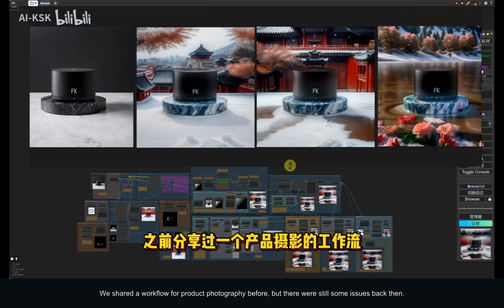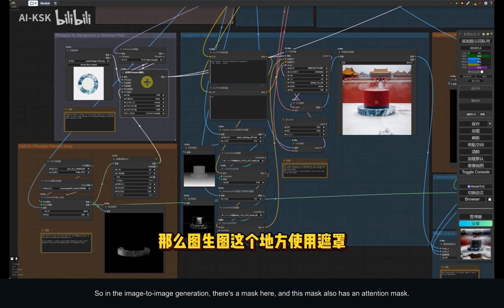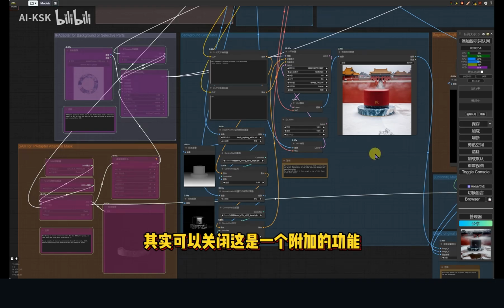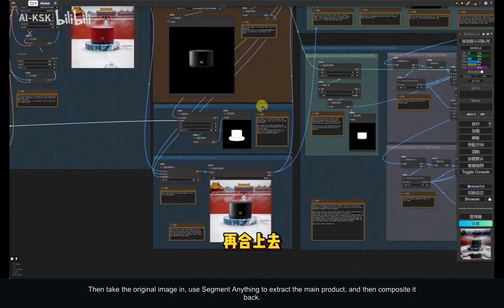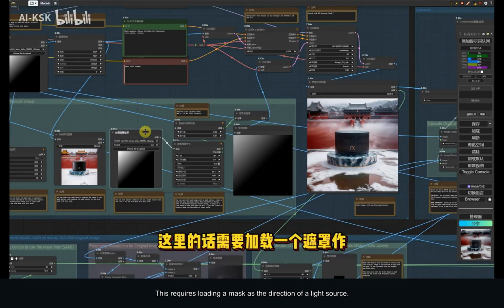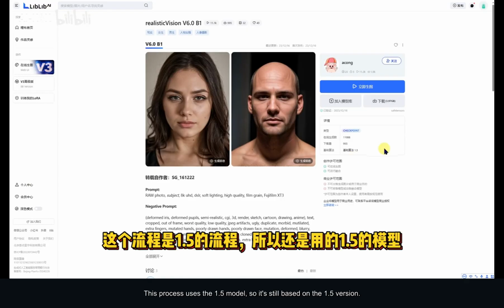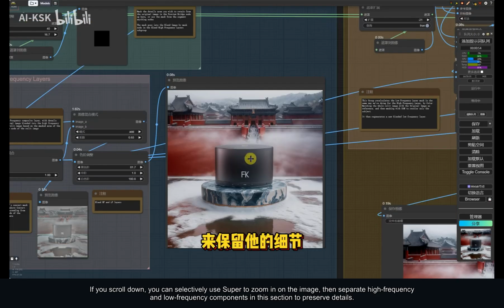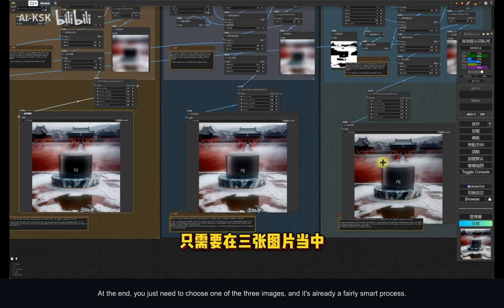Product Photography Workflow Update: Relighting, Detail Preservation & Color Correction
[Support AI-KSK]

[Follow AI-KSK]